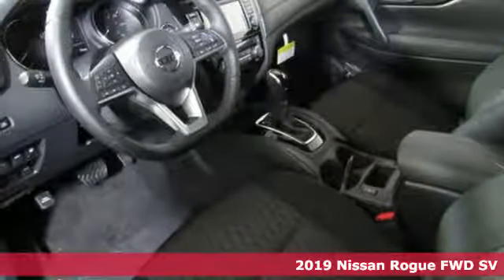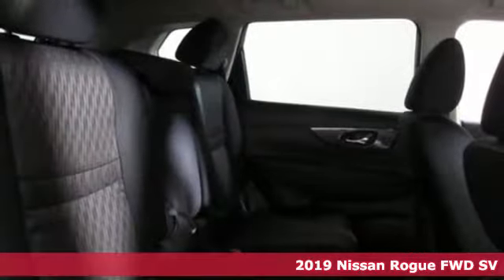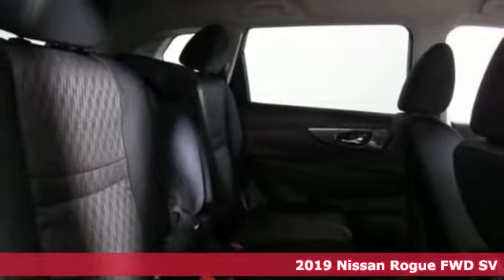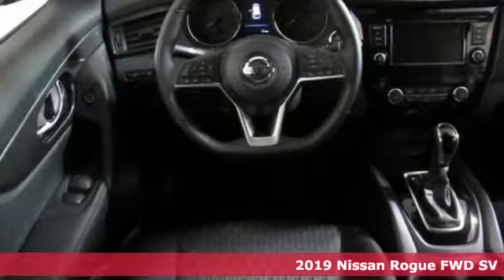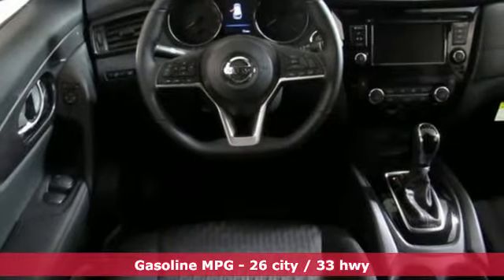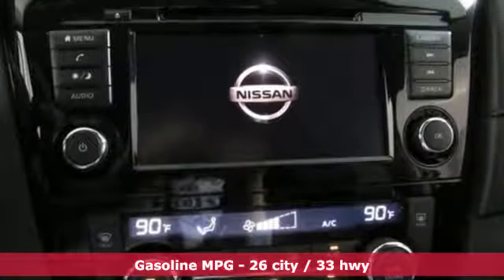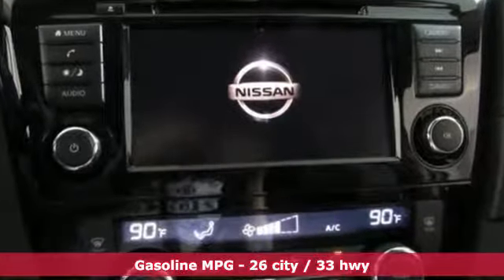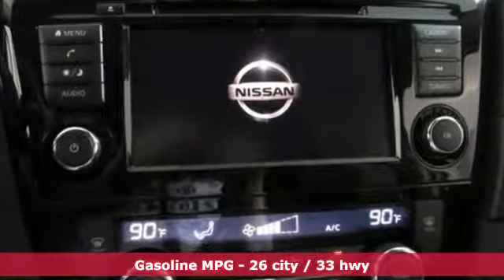2019 Nissan Rogue Apex NC Raleigh, NC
Year: 2019
Make: Nissan
Model: Rogue
Trim: FWD SV
Engine: L 2.5L 4 Cylinder Engine
Transmission: AUTOMATIC
Color: PEARL WHITE TRI
Interior: Charcoal
Stock #: N15022
VIN: 5N1AT2MT0KC724781
Heated Seats, Lane Keeping Assist, Dual Zone A/C. PEARL WHITE TRI exterior and Charcoal interior, SV trim. EPA 33 MPG Hwy/26 MPG City! CLICK NOW! KEY FEATURES INCLUDE: Power Liftgate, Heated Driver Seat, Back-Up Camera, Satellite Radio, iPod/MP3 Input, Bluetooth, CD Player, Aluminum Wheels, Remote Engine Start, Dual Zone A/C, Lane Keeping Assist, Smart Device Integration, Blind Spot Monitor, Hands-Free Liftgate, Heated Seats Rear Spoiler, MP3 Player, Keyless Entry, Privacy Glass, Remote Trunk Release. OPTION PACKAGES: CHROME REAR BUMPER PROTECTOR. Nissan SV with PEARL WHITE TRI exterior and Charcoal interior features a 4 Cylinder Engine with 170 HP at 6000 RPM*. VISIT US TODAY: Welcome to Leith Nissan! Located in Cary, NC, We are proud to serve Sanford, Raleigh & Durham North Carolina. From the moment you walk into our showroom, you'll know our commitment to Customer Service is second to none. We strive to make your experience with us a good one – for the life of your vehicle. Horsepower calculations based on trim engine configuration. Fuel economy calculations based on original manufacturer data for trim engine configuration. Please confirm the accuracy of the included equipment by calling us prior to purchase.

Address:
1405 Vision Drive